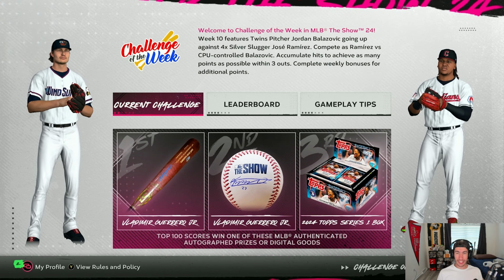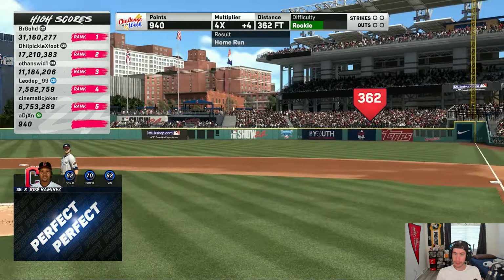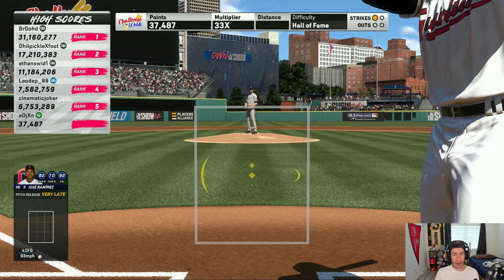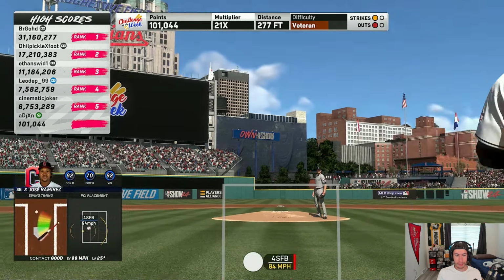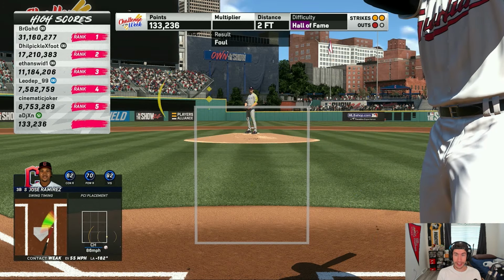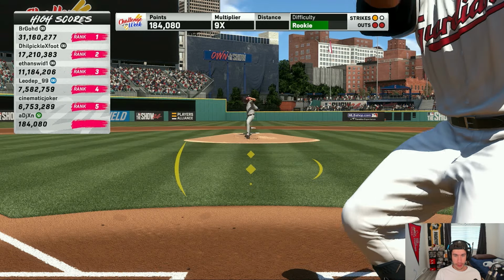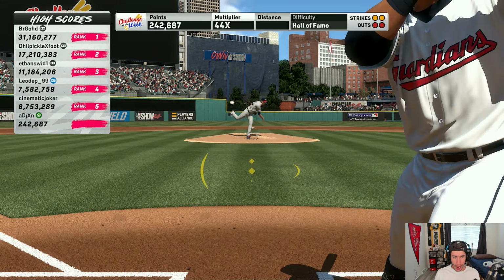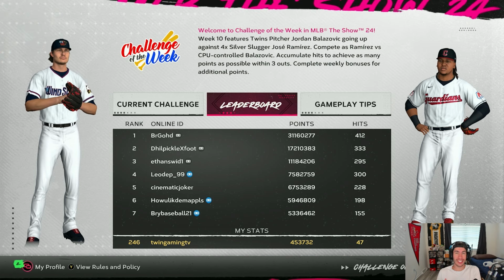Someone Got 31 MILLION on the Challenge of the Week???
THAT'S CRAZY